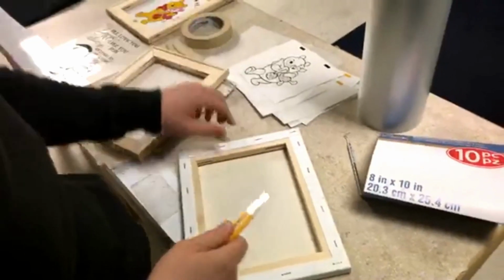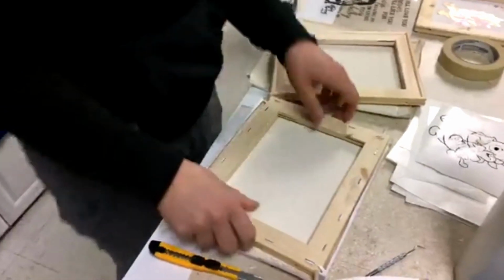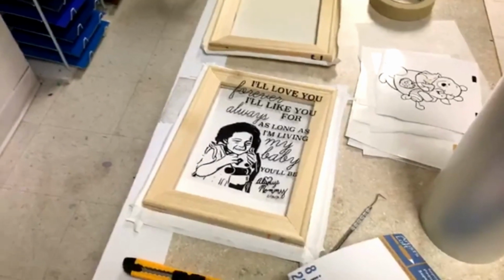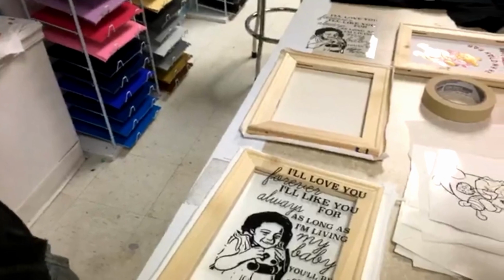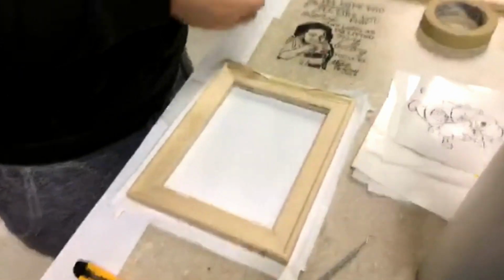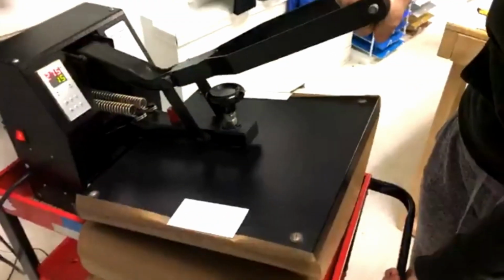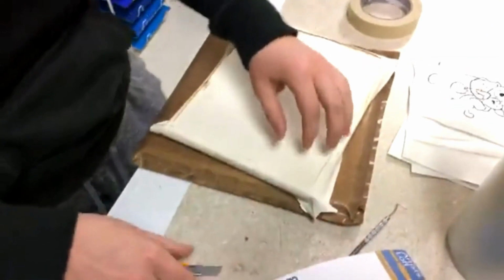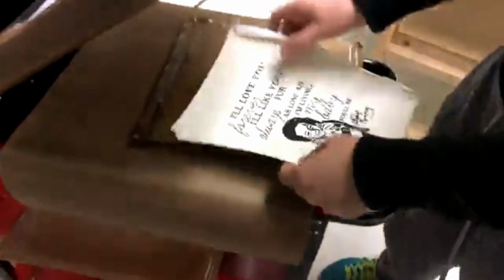Reverse canvas with HTV and Adhesive vinyl - From our LIVE Facebook video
Here is a clip on how we made a reverse canvas with Heat transfer vinyl. The clip is from our Facebook LIVE video.

You can catch us LIVE every Thursday night at 7:15 pm eastern time doing a different project on our Facebook page.

Facebook.com/anteupgraphicsupply